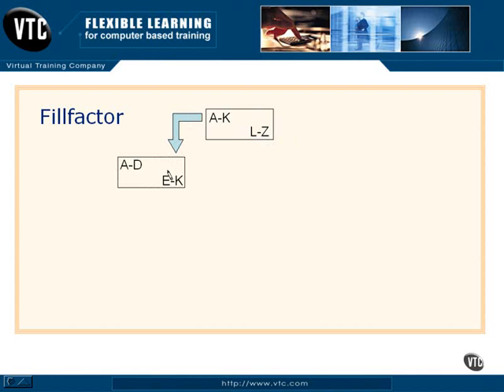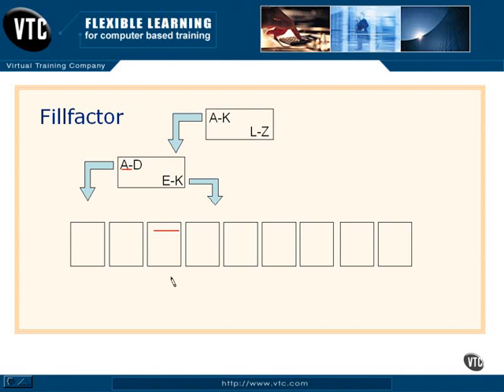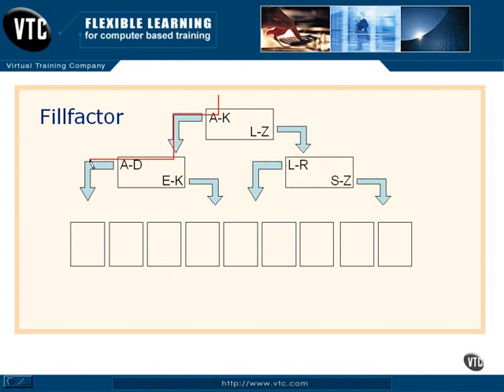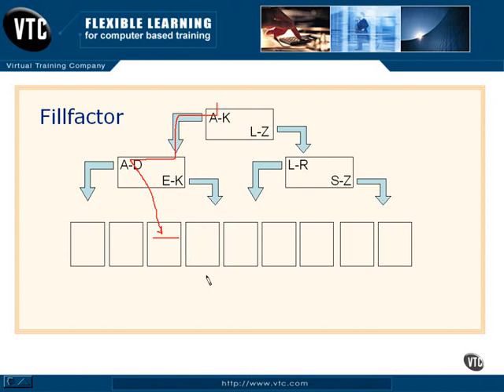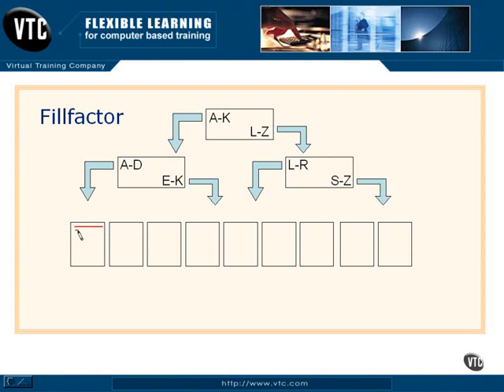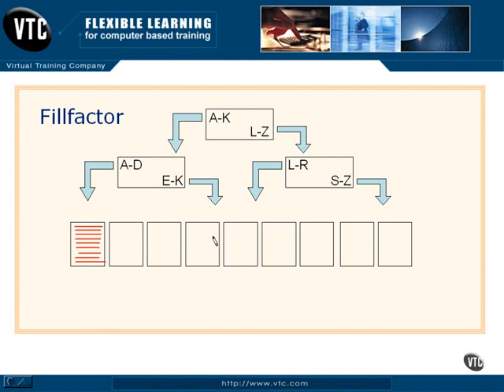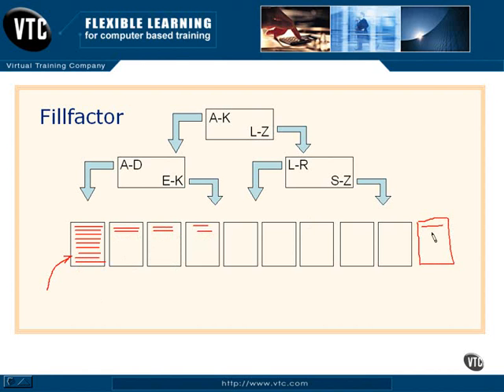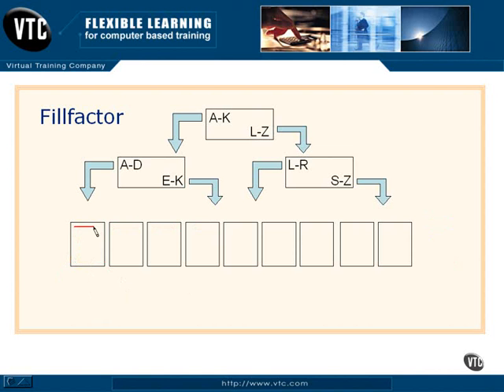Fillfactor Lesson 8.2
Chapter08.Data Storage